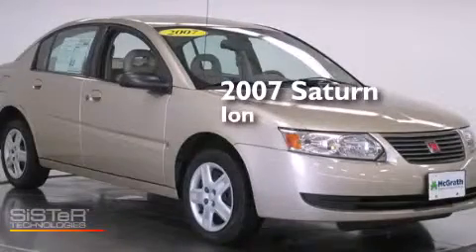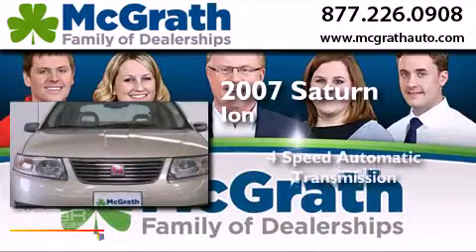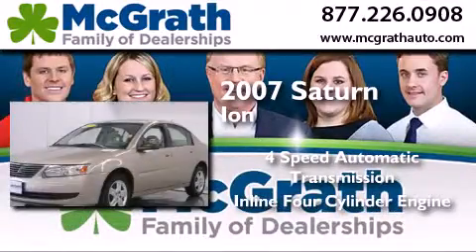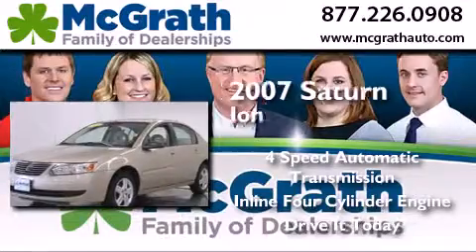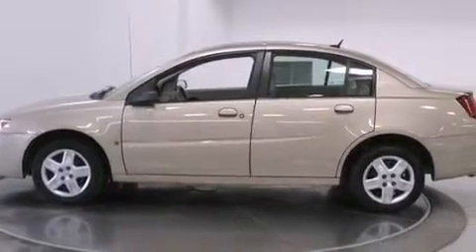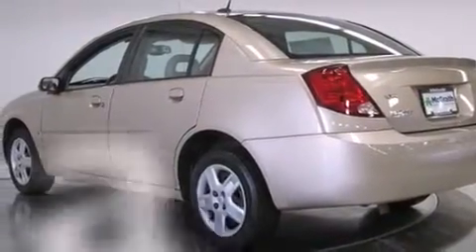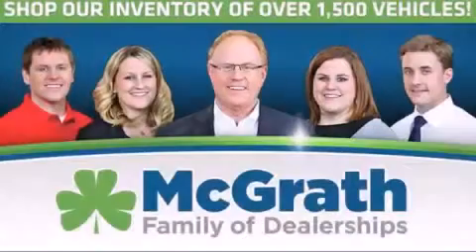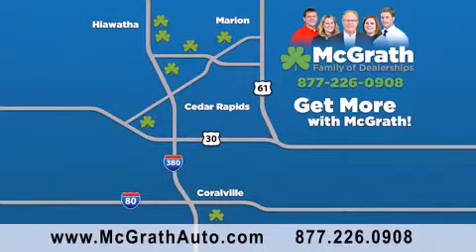Used 2007 Saturn ION Cedar Rapids | Iowa City IA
We have been honored to serve the Cedar Rapids/Iowa City Area IA area , we promise that your experience at our dealership will exceed your expectations ! Year : 2007 Make : Saturn Model : ION Engine : 2.2L 4 cyls Trans .